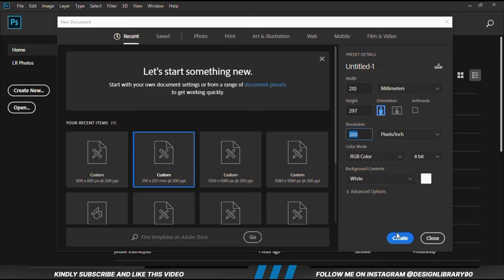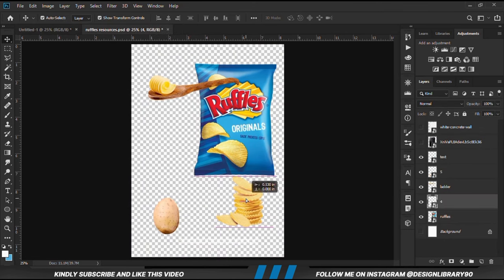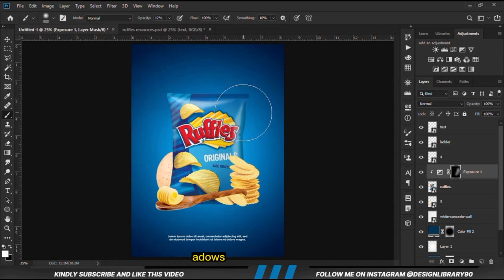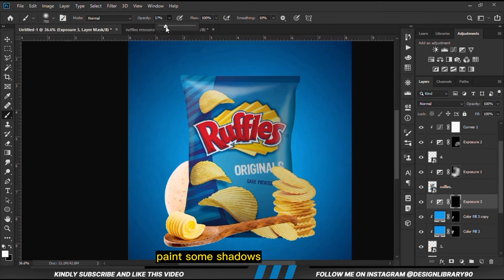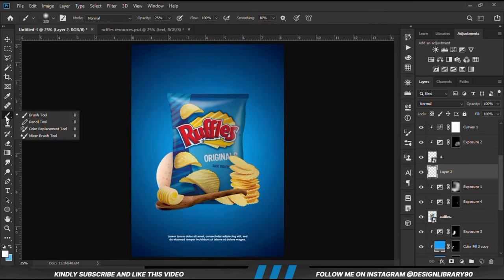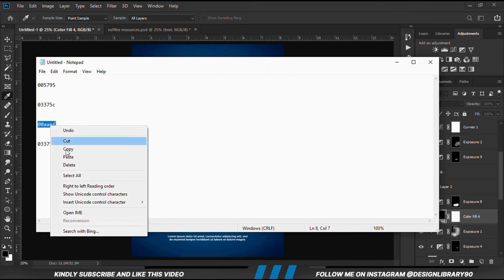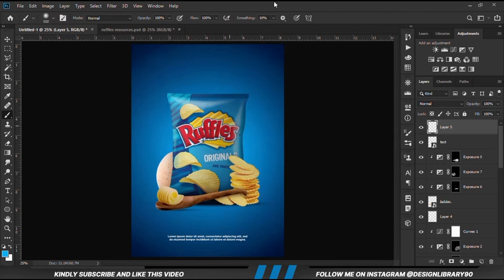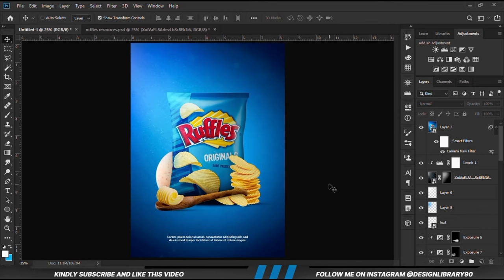Ruffles Potato Chips Poster Design | Photoshop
Stay Blessed